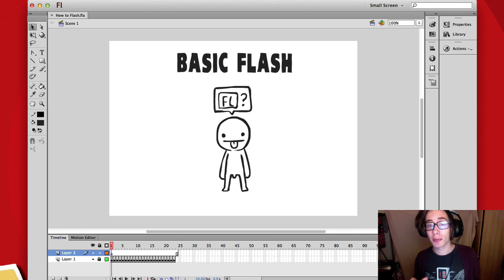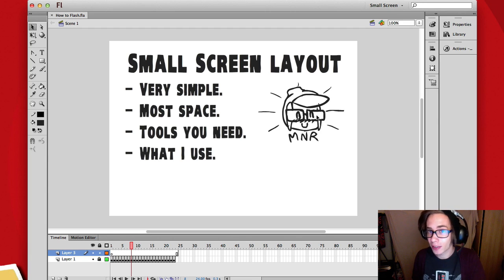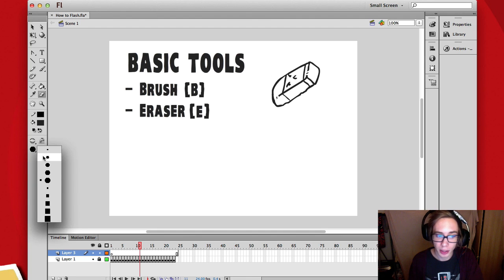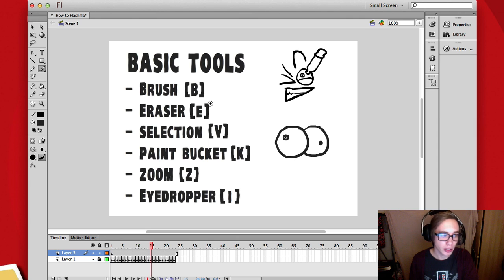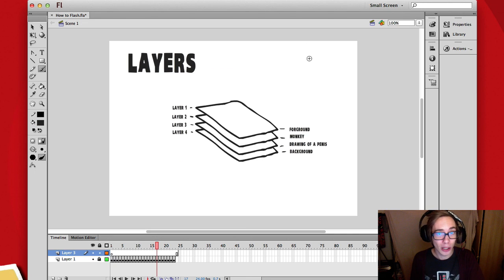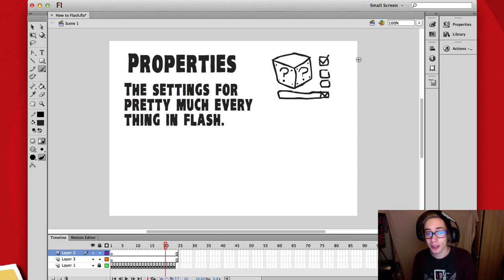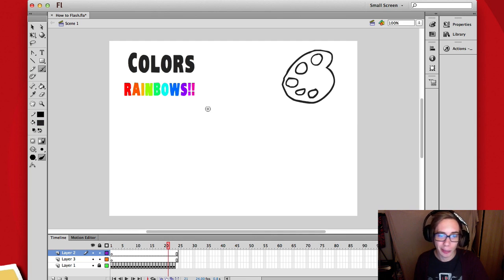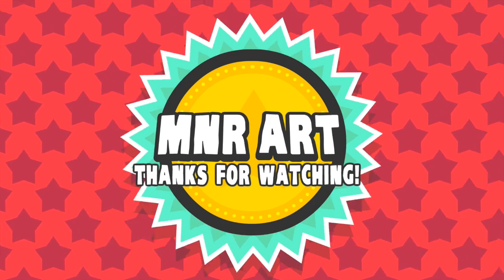TUTORIAL: Basic Flash for Beginners (Adobe Animate/Flash)